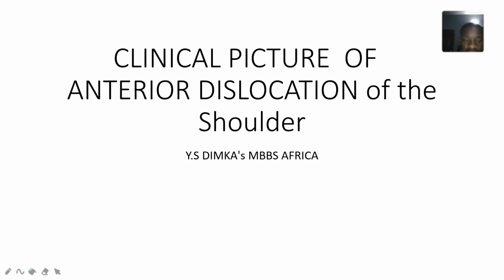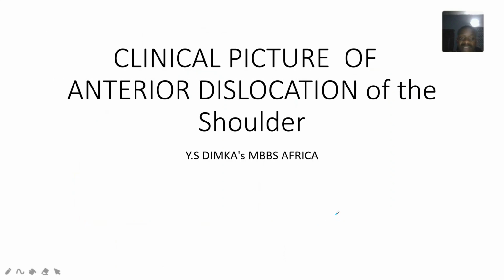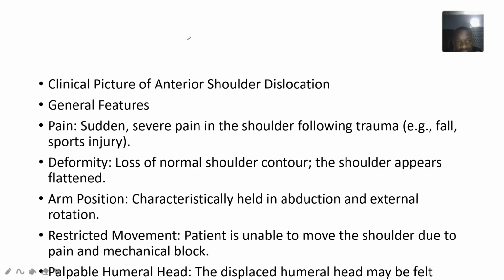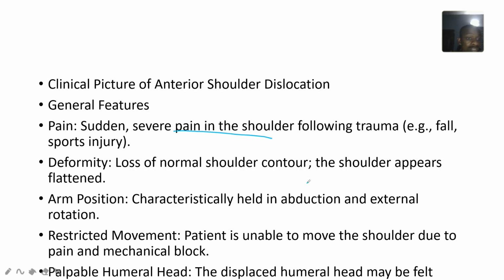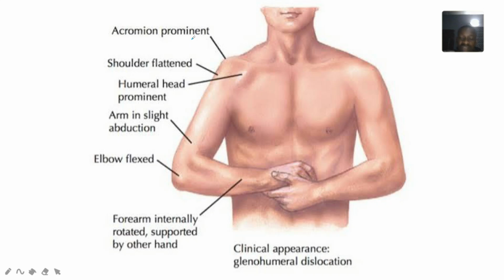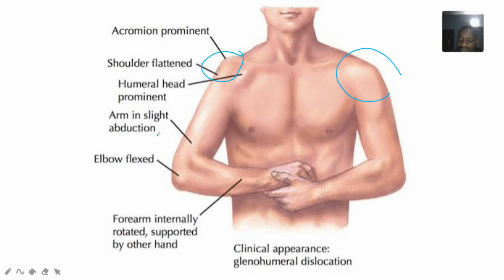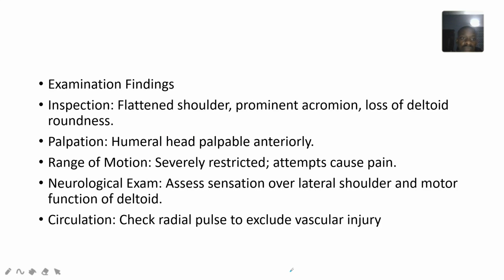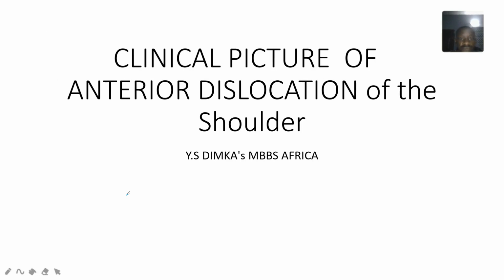Clinical Picture Of Anterior Dislocation Of The Shoulder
An anterior dislocation of the shoulder is the most common type of shoulder dislocation (about 95% of cases). It occurs when the head of the humerus is displaced forward out of the glenoid cavity.

🩺 Clinical Picture of Anterior Shoulder Dislocation
Symptoms
Severe pain in the shoulder, often sudden after trauma.

Loss of shoulder contour – the normal rounded appearance is lost; the shoulder looks flattened.

Arm position: The patient typically holds the arm slightly abducted and externally rotated, unable to move it.

Restricted movement: Marked limitation of shoulder motion, especially internal rotation.

Prominent acromion: The bony tip of the shoulder appears more visible.

Palpable humeral head: The displaced humeral head may be felt under the clavicle or coracoid process.

Signs
Deformity: Flattened deltoid contour with a hollow beneath the acromion.

Tenderness: Over the anterior shoulder.

Neurological involvement: Possible numbness or weakness due to axillary nerve injury (loss of sensation over the “regimental badge” area of the lateral shoulder).

Vascular compromise: Rare, but check radial pulse and circulation.

Usually caused by fall on an outstretched hand or a direct blow when the arm is abducted and externally rotated.

Common in sports injuries, road traffic accidents, or falls.

Investigations
X-ray: Confirms dislocation and rules out associated fractures (greater tuberosity, glenoid rim).

MRI/CT: Sometimes used to assess soft tissue damage (labrum, rotator cuff).

Complications
Recurrent dislocation (especially in young athletes).

Bankart lesion (tear of the glenoid labrum).

Hill-Sachs lesion (compression fracture of humeral head).

Nerve injury (axillary nerve most common